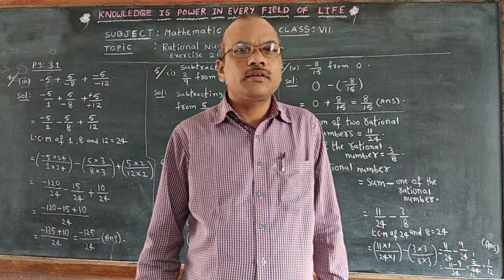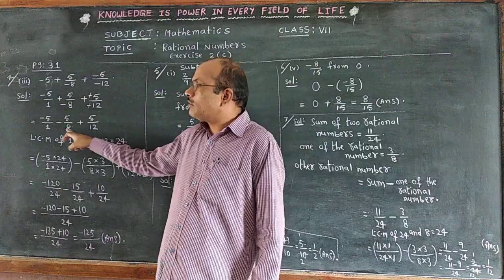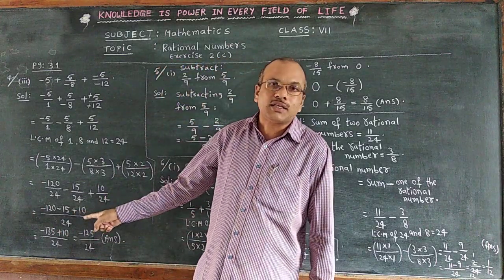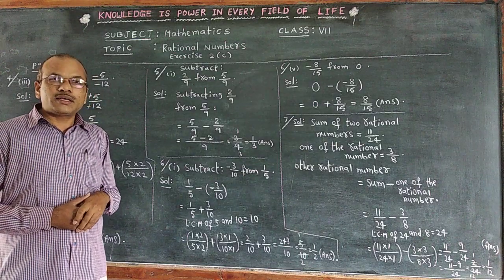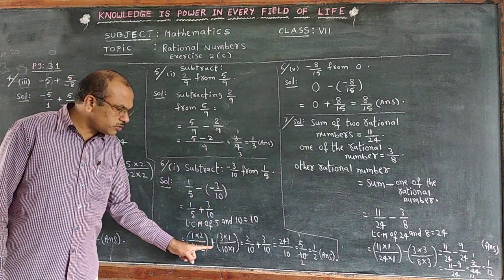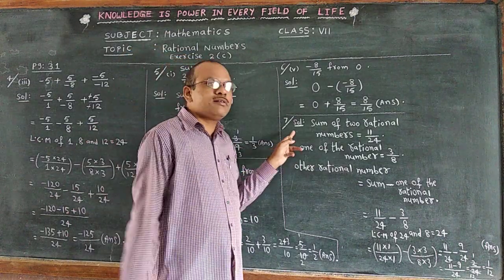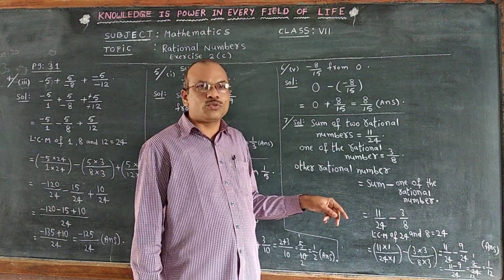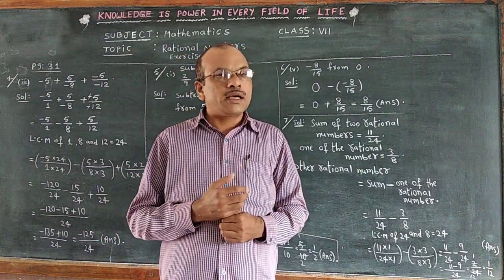Class 7 , Mathematics: Rational Numbers (exercise-2C).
Class-7 Mathematics (Rational Numbers).